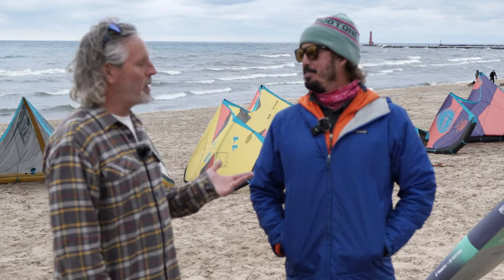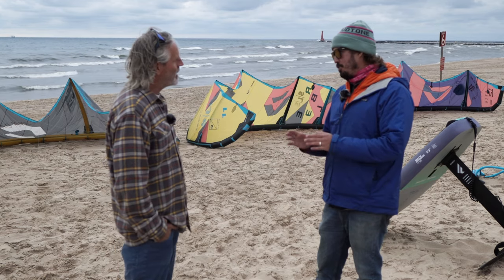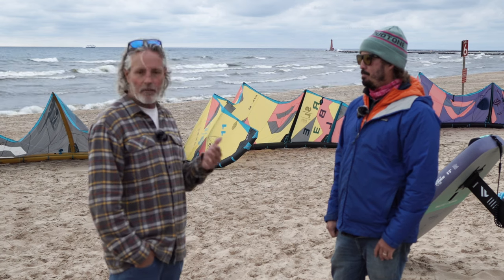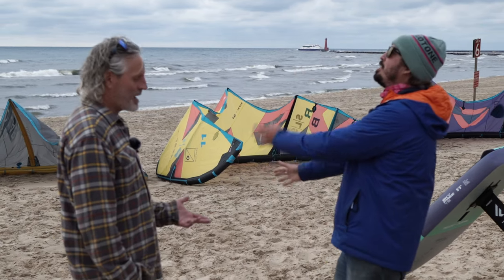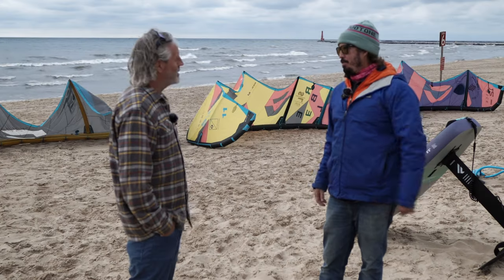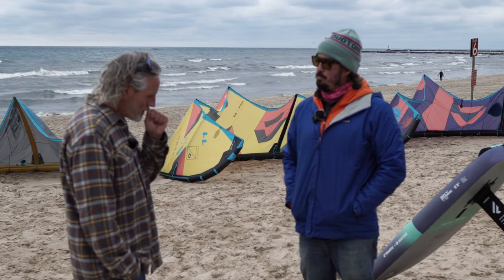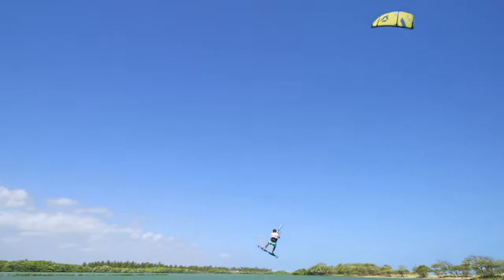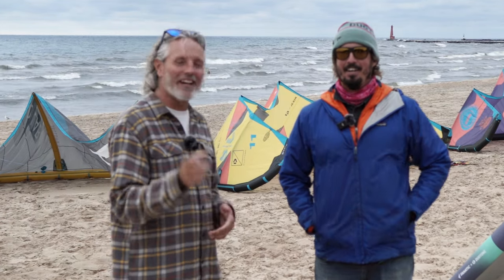Why Are Duotone Kites Designed With So Much Overlap?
Aaron and Ben talk about the functional overlap between different kite models in the Duotone kite line.

The Duotone Neo and Dice are both great surfing kites, while the Evo is a good unhooked trick kite that can also hold its own in waves. The Duotone Rebel SLS is the premium freeride and big air beast. The Mono is similar to the Neo in DNA but packs down small and is perfect for light wind days or traveling. The Juice D/LAB is built with advanced technology for flying efficiently in light wind.